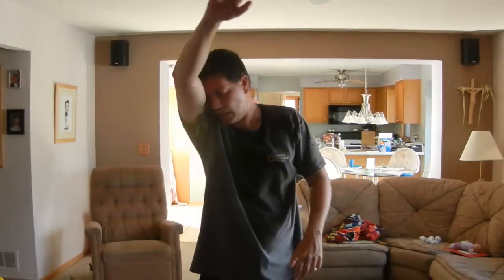P90X+ Workout while rehearsaling a speech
Doing the P90X+ workout while practicing my tongue twisting speech about balloon entertainment.